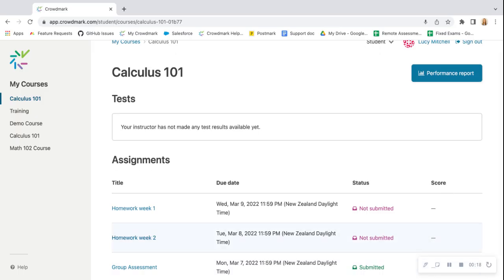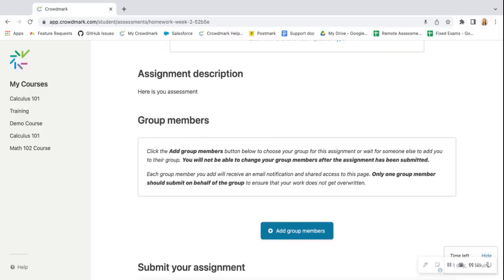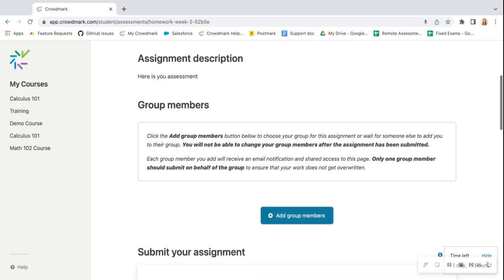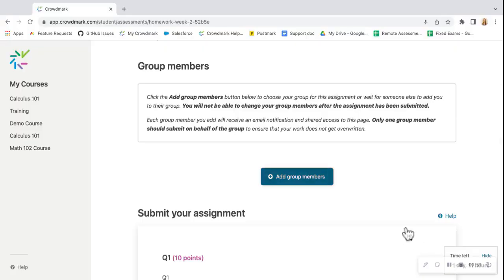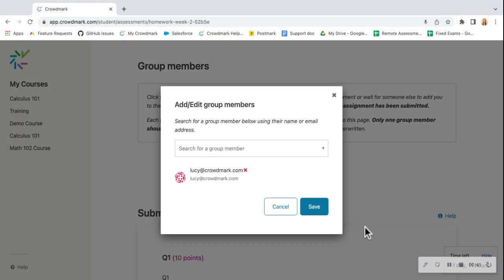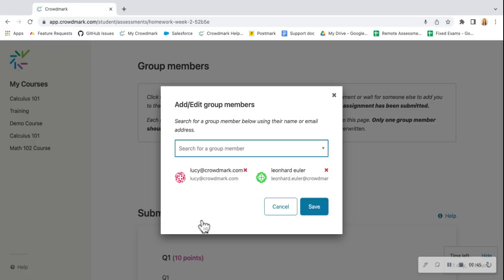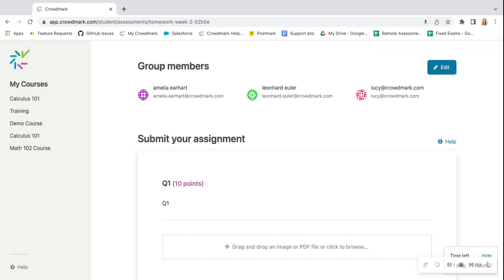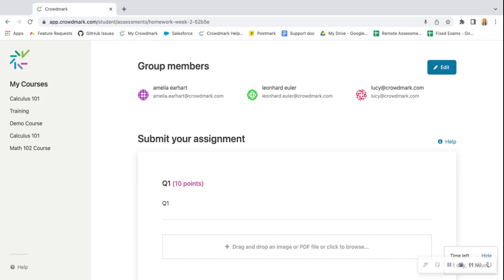Student How To - Add Other Students to a Group Assessment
This video will walk you step by step through creating groups as a student.

We're always happy to assist!